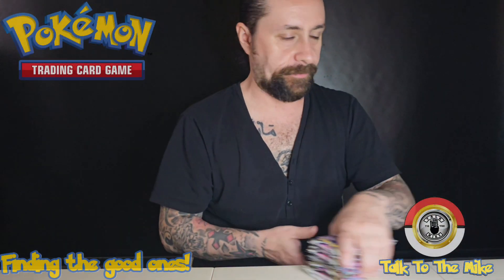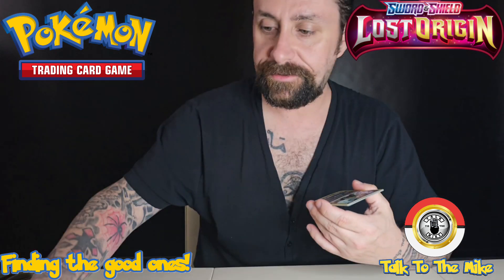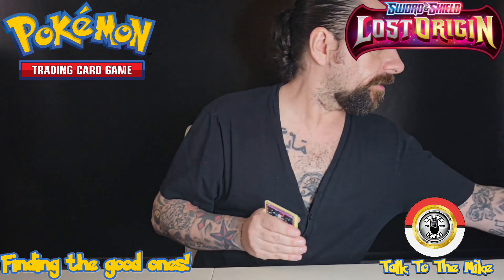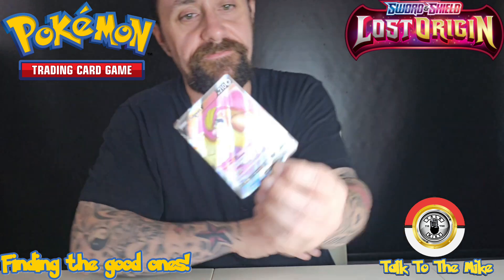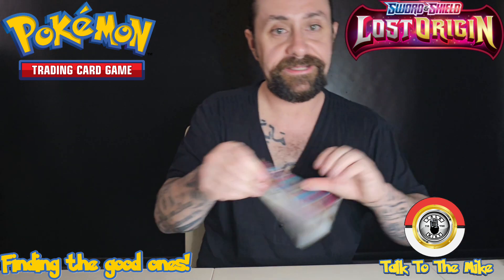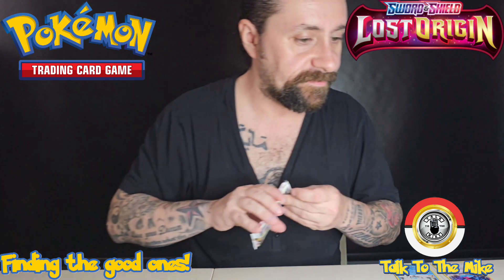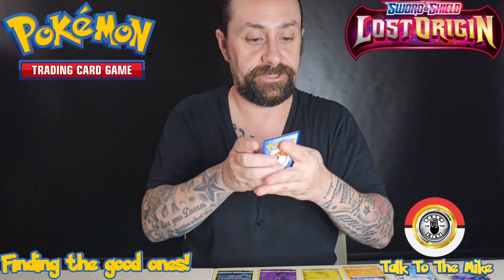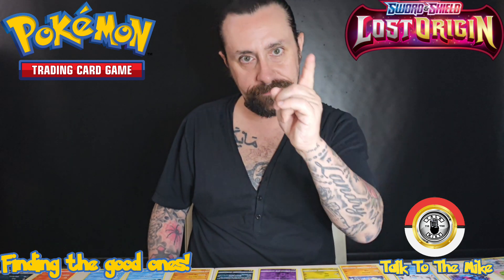Pokémon cards opening Episode 98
check out the 98th episode of my quest to collect them all!!! it will be for a good cause at the end!